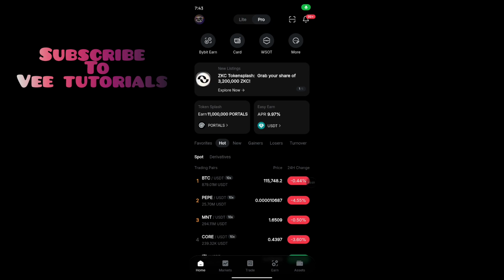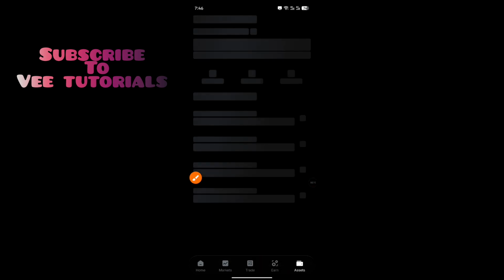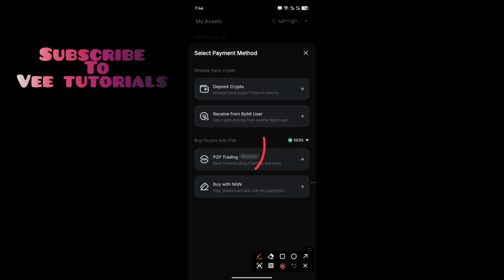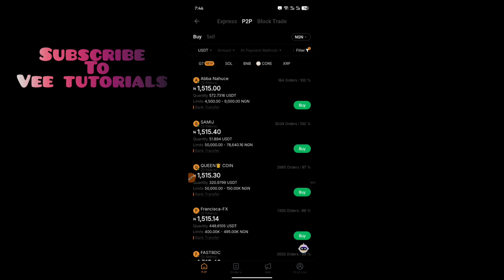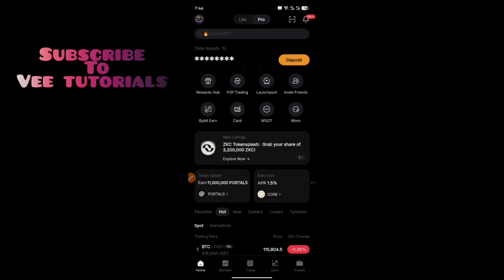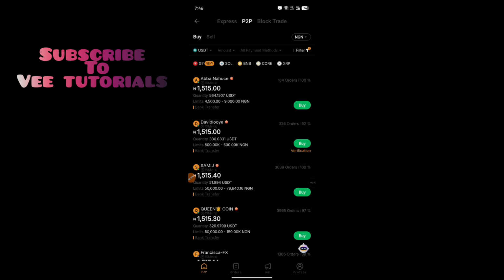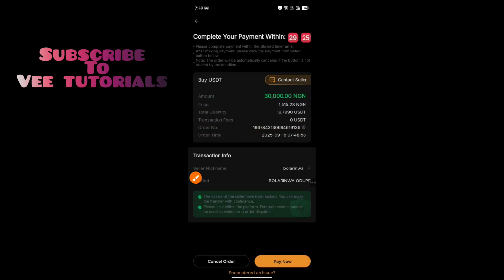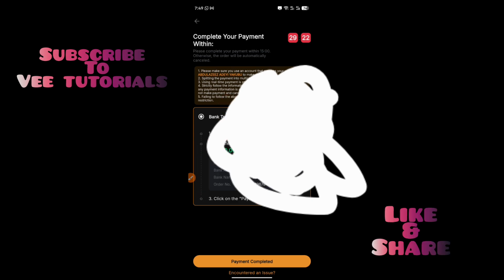2025 Bybit P2P Trading Tutorials For Beginners (Step-by-step)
Learn how to fund your Bybit account using P2P step by step in this beginner-friendly guide. 🚀 This tutorial will show you exactly how to deposit money into your Bybit account safely and easily through peer-to-peer (P2P) trading. Whether you’re new to crypto or just starting out on Bybit, this guide will help you fund your account quickly so you can start trading.

In this video, you’ll discover:
✅ How to access the P2P section on Bybit
✅ Step-by-step process to buy crypto with local payment methods
✅ Tips to avoid mistakes when funding your account
✅ A smooth and secure way for beginners to get started

If you’re looking for the simplest way to add funds to your Bybit wallet, this tutorial is for you.